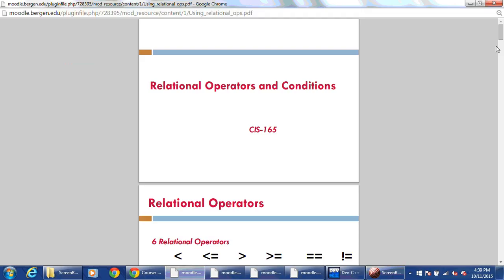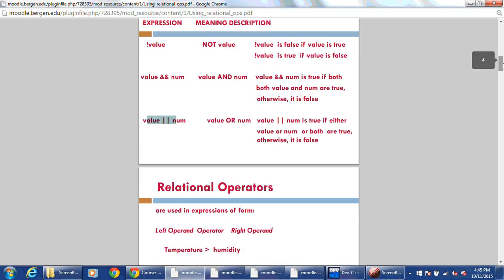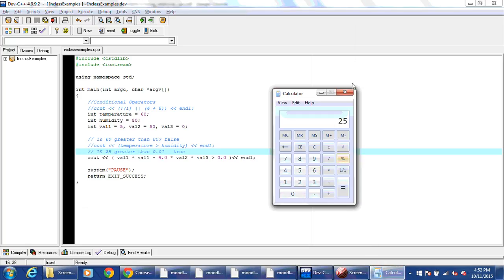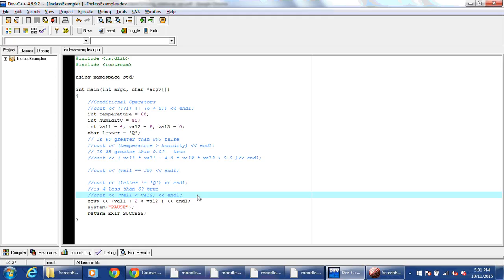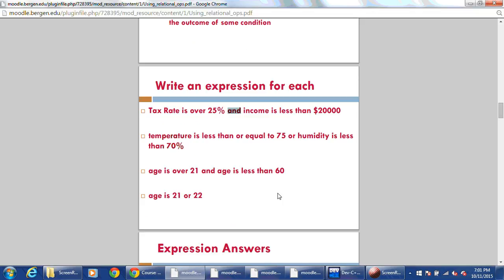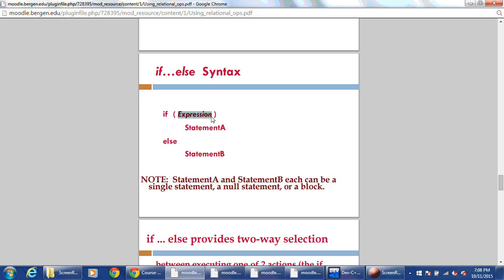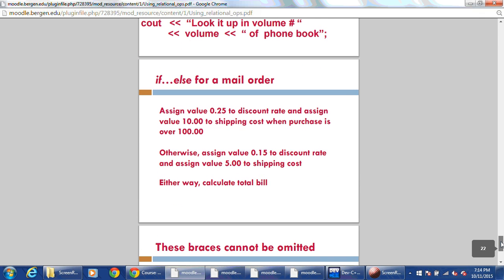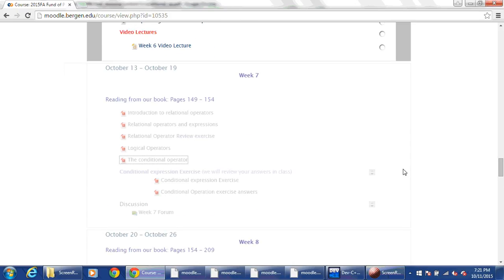week7RelationalLogical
C++ relational and logical operators/ if else statements. This video attempts to explain the concepts behind relational and logical operators and how to use them, along with syntax. It also explains how if else statements work.